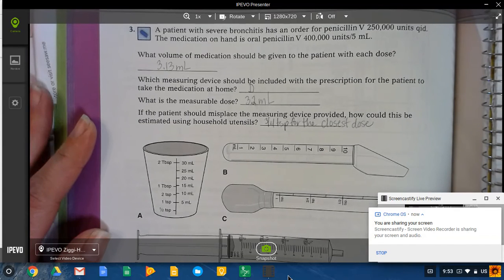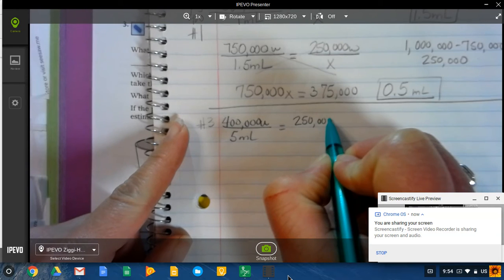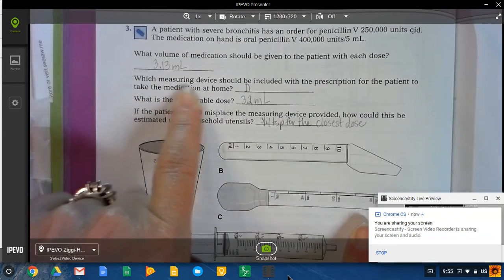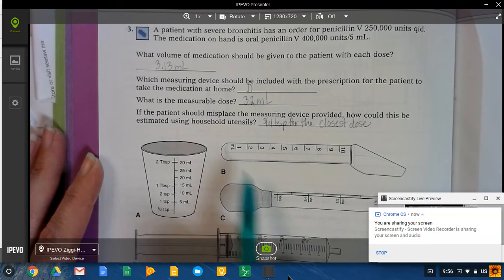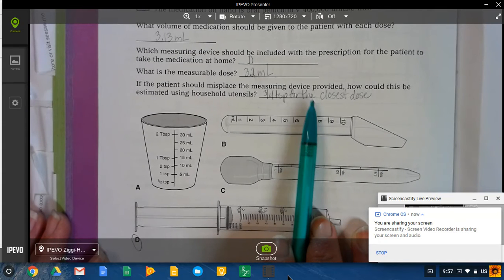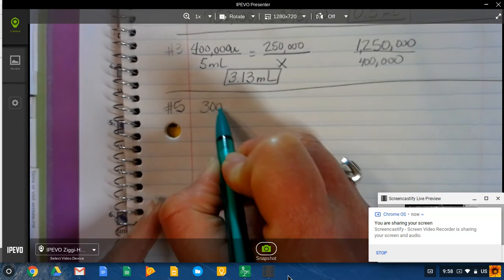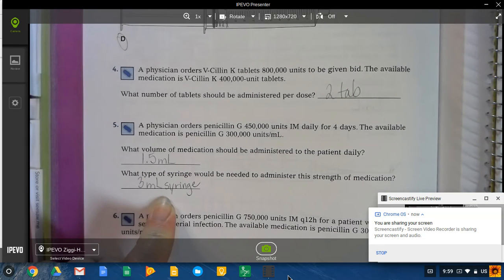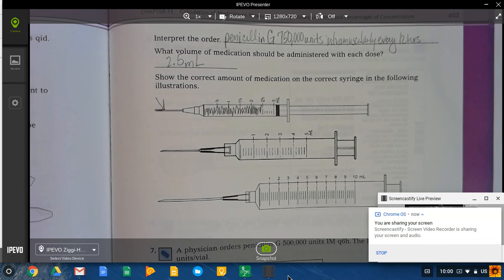Ch 11 PPA #3,4,5,6